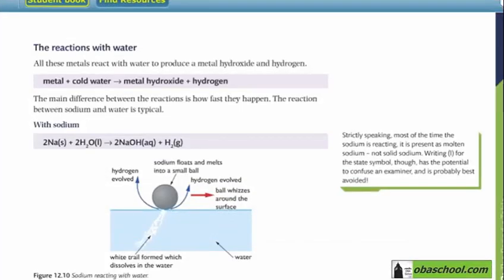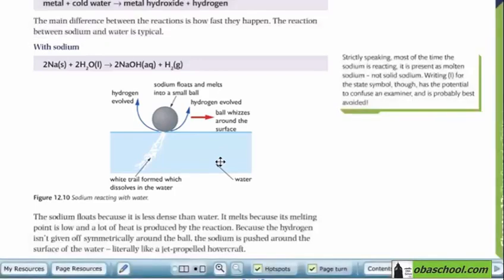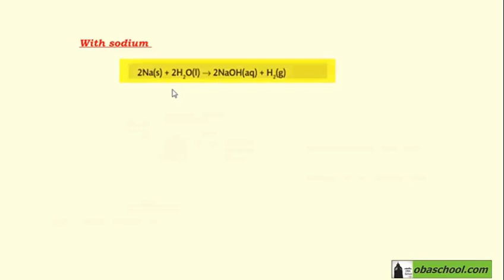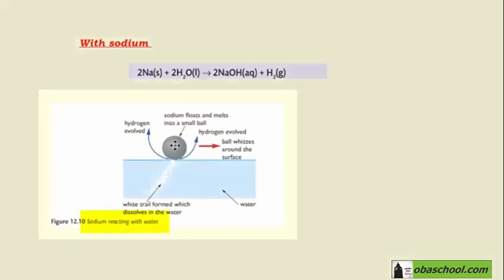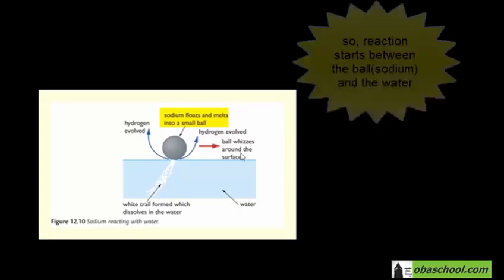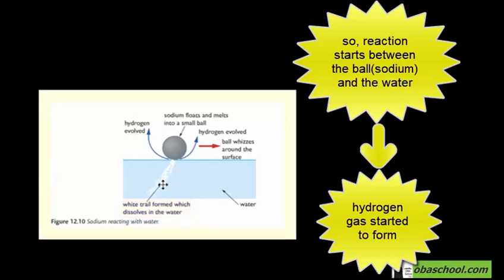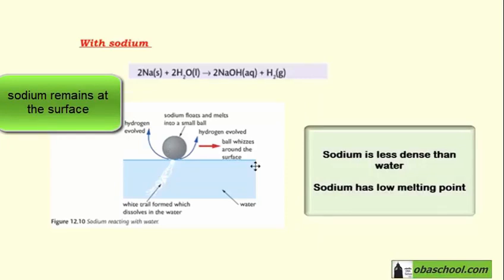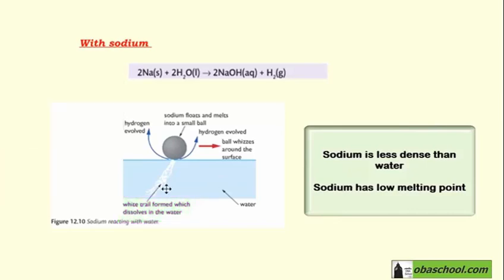GCSE Chemistry Revision - The Periodic Table - Group 1 –The Alkali Metals-Sodium Reaction with Water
ig chc 13 13 sodium reaction with water   e mp4 480